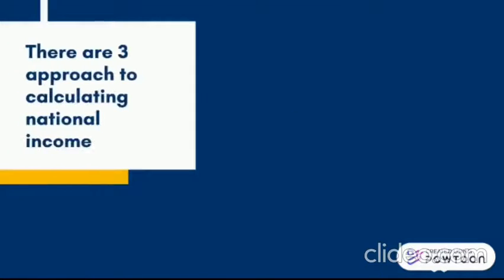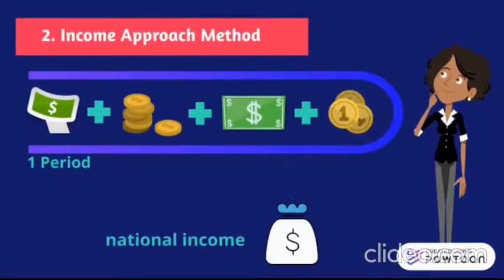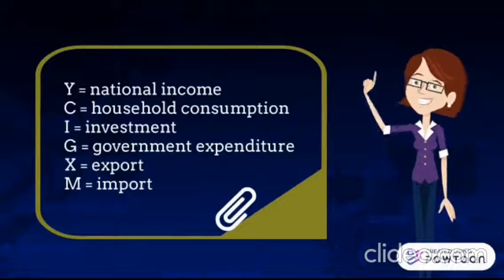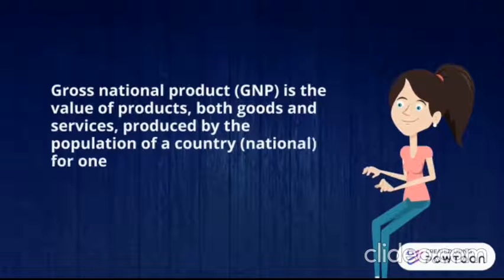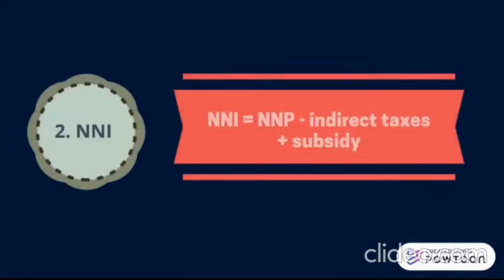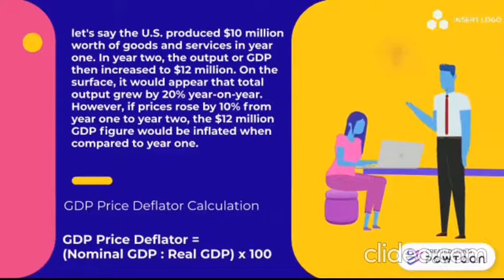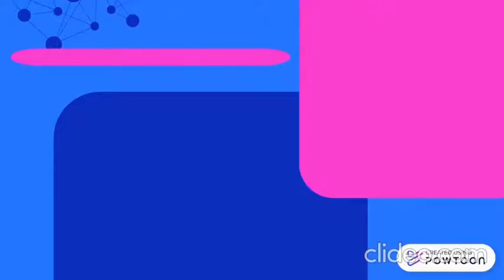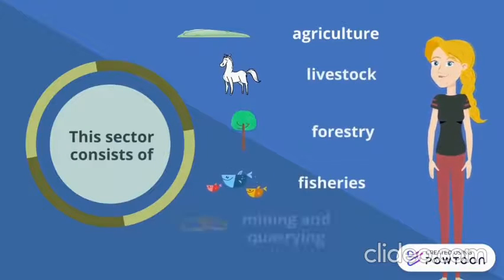National Income Concept (AK i)